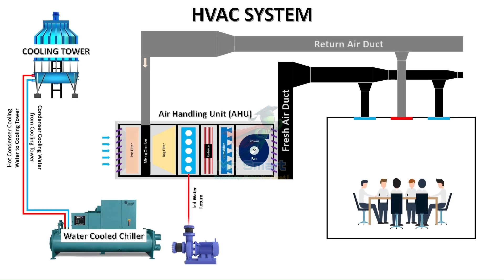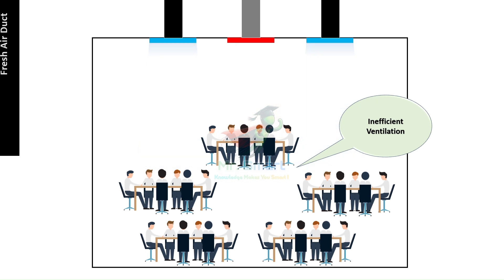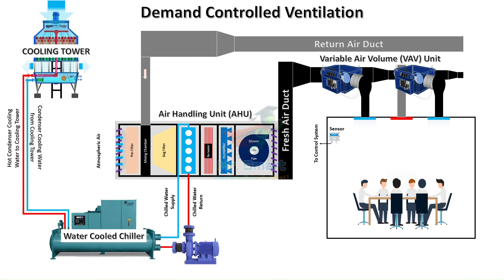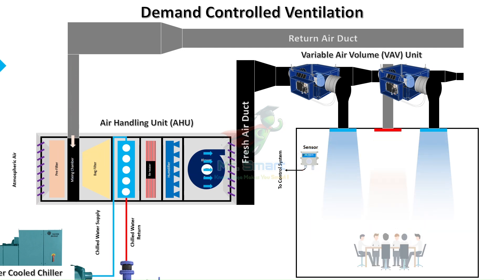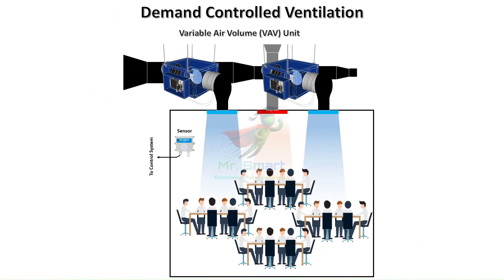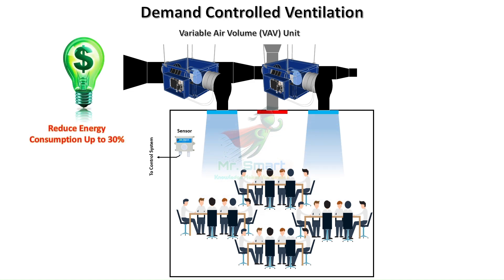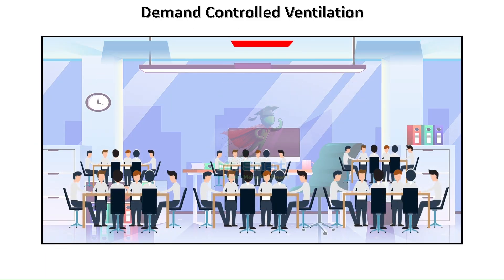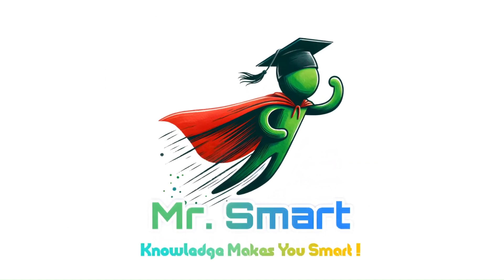Demand-Controlled Ventilation (DCV): The Future of Smart & Sustainable HVAC 🌿hvac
The HVAC industry is evolving faster than ever, driven by the need for:
✅ Greater energy efficiency
✅ Environmental responsibility
✅ Personalized comfort

Modern technologies like smart thermostats, AI-driven controls, Demand-Controlled Ventilation (DCV), and advanced dehumidification are redefining HVAC systems.
Traditional HVAC systems operate at constant rates regardless of occupancy—whether a room is full of people or completely empty.

❌ This wastes energy.
❌ It fails to adapt to real-time conditions.
❌ It leads to unnecessary costs & inefficiencies.

A smarter, more dynamic approach to ventilation:

👉 Demand-Controlled Ventilation (DCV)!

So, what exactly is DCV?

Demand-Controlled Ventilation (DCV) is an intelligent system that adjusts ventilation rates based on real-time needs.

🌟 Instead of running at a fixed rate, DCV dynamically adapts! 🌟

🔹 When a room is full, ventilation increases to maintain air quality.
🔹 When a room is empty, airflow reduces to save energy.

This real-time adjustment results in optimal indoor air quality with minimal energy waste!

⚙️ How Does DCV Work?
DCV relies on three key components:

1️⃣ Sensors – The Eyes & Ears
📍 Placed in strategic locations to measure:

CO₂ levels (occupancy indicator)
Air quality (humidity, VOCs, etc.)
Temperature & humidity
2️⃣ Control Systems – The Brain
🧠 Processes data from sensors and makes intelligent decisions on:

When to increase or decrease ventilation
How to optimize airflow efficiency
Ensuring air quality while minimizing waste
3️⃣ Ventilation Equipment – The Muscles
💨 Variable Air Volume (VAV) Units adjust airflow based on control system instructions.

Ensures the right amount of fresh air is supplied.
Eliminates over-ventilation & under-ventilation.
🚀 The result? A perfect balance between energy efficiency & indoor air quality!

🔹 Why Should We Care About DCV?
The benefits are clear and powerful:

💡 Energy Efficiency – Reduces energy use by up to 30% by ventilating only when needed.

💰 Cost Savings – Lower energy consumption means lower bills over time.

🌬️ Better Air Quality – DCV responds dynamically, ensuring fresh, healthy air.

🌱 Sustainability – Reduces carbon footprint by preventing unnecessary energy waste.

🎯 DCV is a win-win for building owners, occupants, and the environment!

🏢 Real-World Applications of DCV
DCV is already transforming buildings worldwide! 🌍

🏢 Offices – Keeps employees comfortable while saving energy during off-hours.

🏫 Schools – Ensures students breathe clean air, adapting to fluctuating attendance.

🎬 Cinemas – Responds to occupancy levels, providing fresh air during peak times.

🏥 Hospitals – Ensures optimal air quality in critical care areas.

🏬 Shopping Malls – Adjusts ventilation based on foot traffic.

💡 Anywhere people gather, DCV brings efficiency and value!

🚀 The Future of Smarter Buildings
As we move toward more sustainable and intelligent buildings, DCV is leading the charge!

✅ Smarter buildings
✅ Healthier indoor environments
✅ A greener planet 🌱

Let’s take the next step toward innovation!

If you found this video helpful:
📢 Share it with your network!